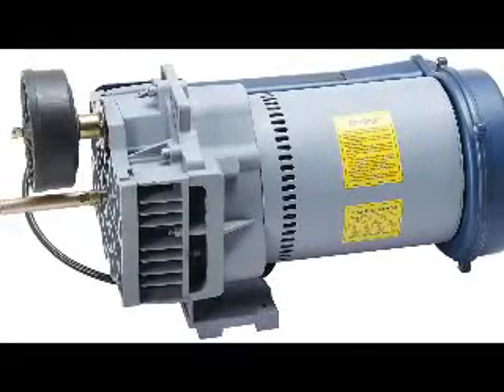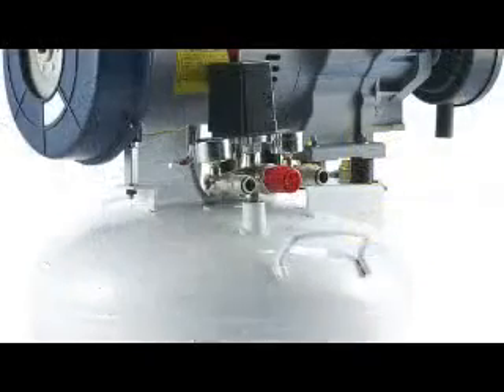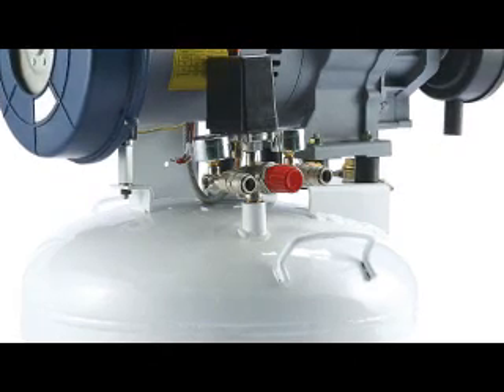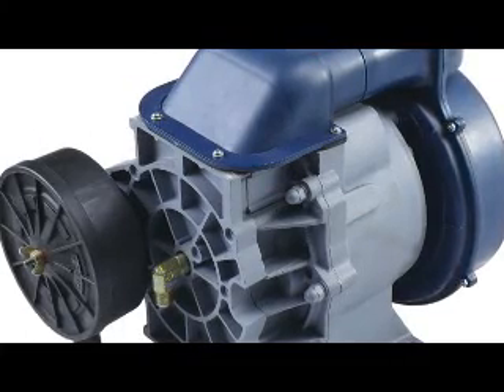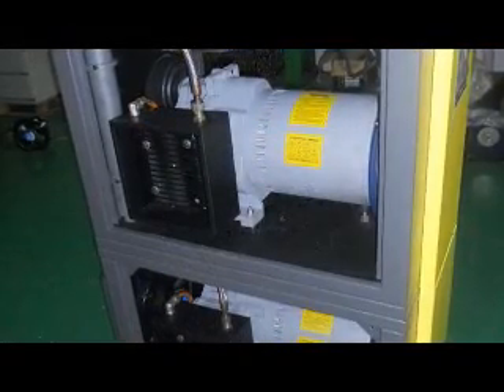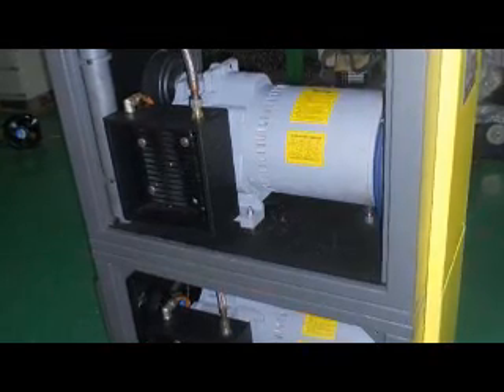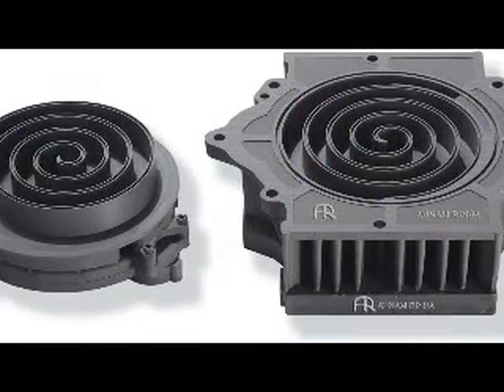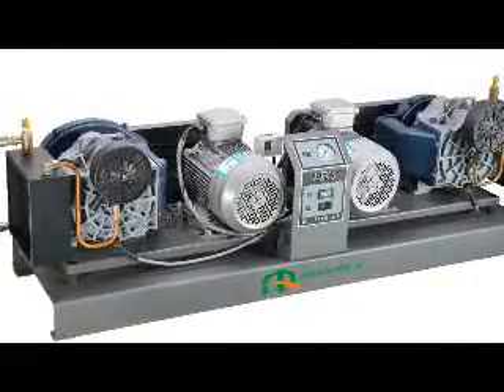SCROLL AIR COMPRESSOR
Oil Free Scroll Air Compressor: No Valve and No Maintenance

Features & Benefits
Oil-Free and Contaminant Free Air
Continuous Operation and 100% Duty Cycle
Low Sound Levels and Low Vibration
Compact, Less Moving Parts and High Efficiency

A scroll air compressor uses two scrolls to pump and compress fluids such as air.
Scroll air compresors have fewer moving parts than conventional compressor which improve reliability.
scroll air compressor integrate all the features as the fourth dynasty compresor.
The scroll mechanism ensures silent and low-vibration operation, making for a comfortable working environment.
Work can be done at ease even during nighttime using scroll air compressor.
Our speciality is we can give lifetime warranty for scroll air compressor
scroll air compressor are hundred percent 100% oil free, Silent, Clean, Safety, Energy saving, Free maintenance, Easy to use.
It is extensively used in Food, Medical, Dental, laboratory, Chemical, Electron, Automobile, Paper making, Textile mill and other places where need clean air and environment protection.